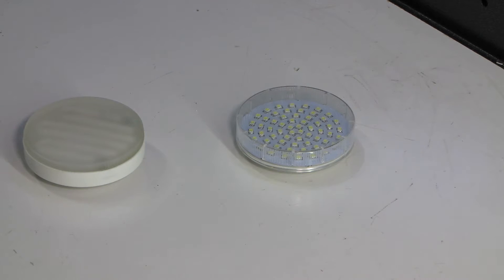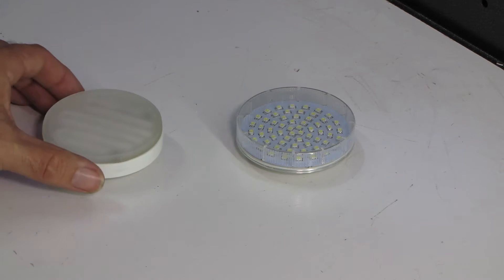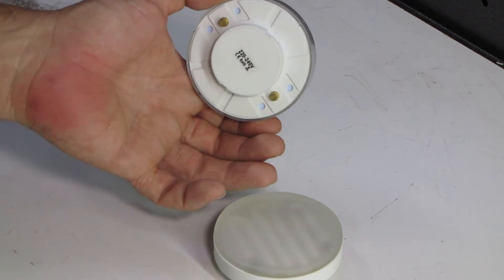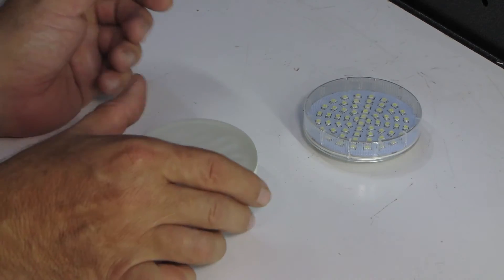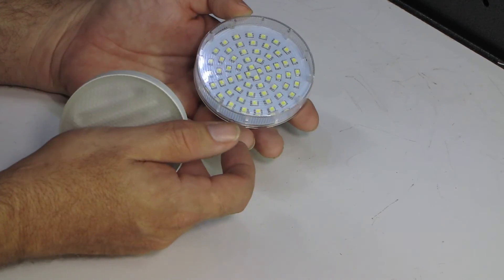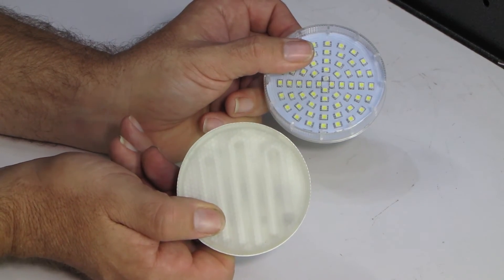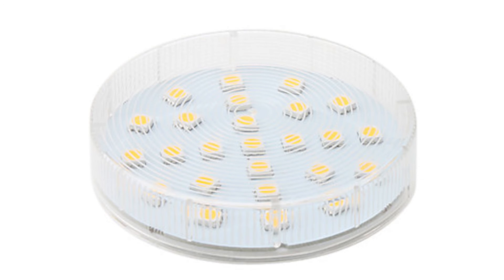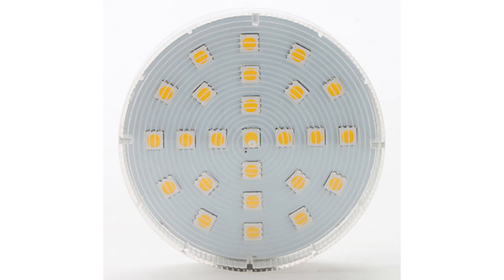GX53 LED Light Bulb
GX53 LED Light Bulb tested against the Fluoro